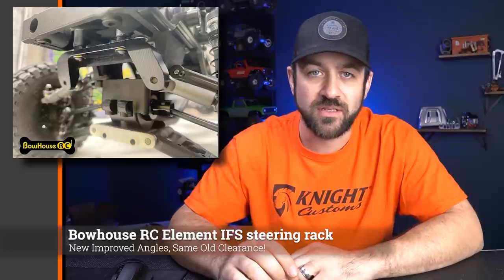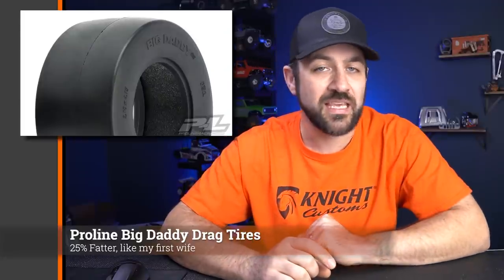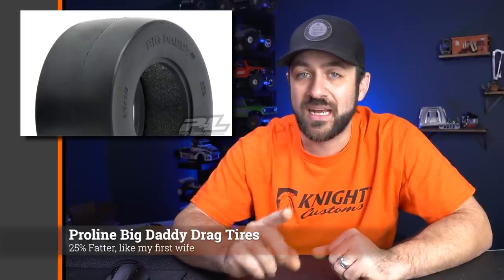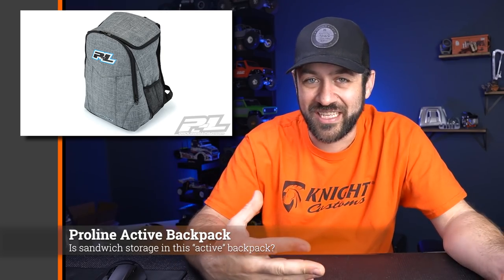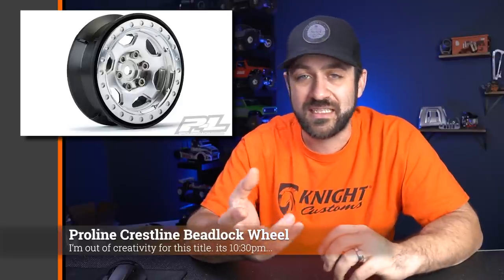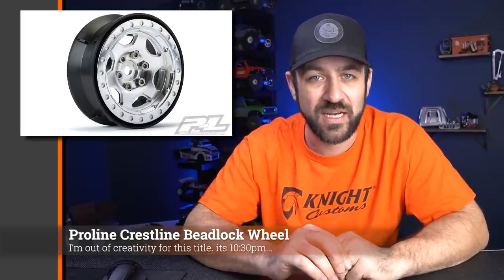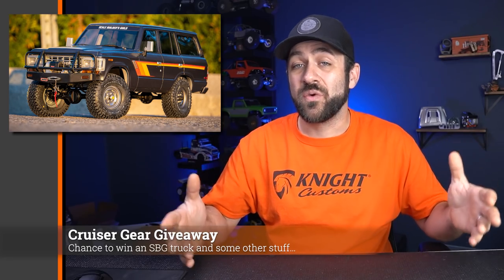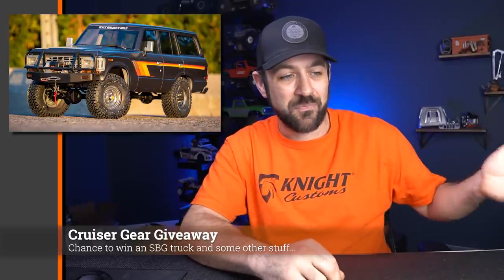Scale News Update - Toyota FJ62 - Episode 121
This week's episode of the Scale News Update gets into news from Kyosho, Cruiser Gear, Scale Builders Guild, Bowhouse + Giveaway!

Proline Big Daddy - Use Harley10
Proline Active Backpack - Use Harley10
Proline Crestline Wheel - Use Harley10
GoPro Hero 9
WPL D12 Kei Truck

Instagram.com/HarleyDesignsInc
Facebook.com/HarleyDesignsInc